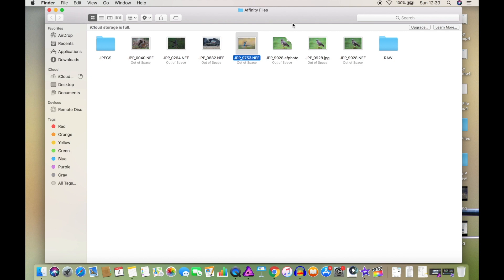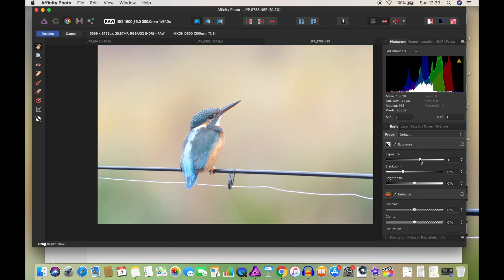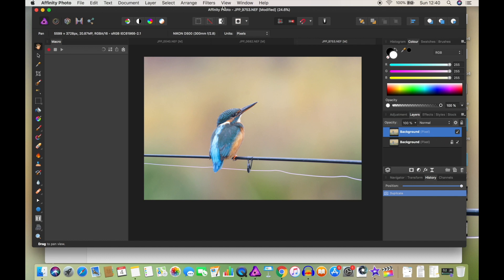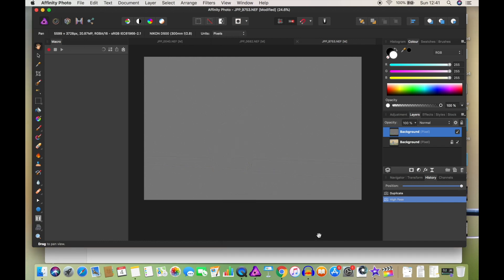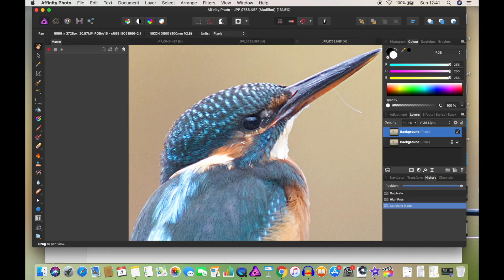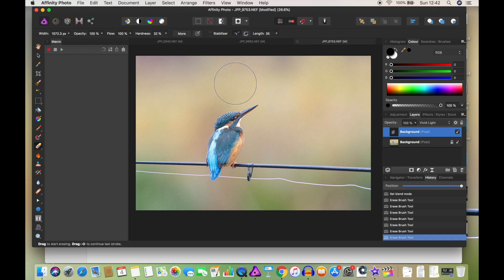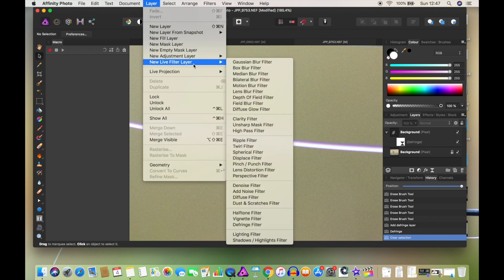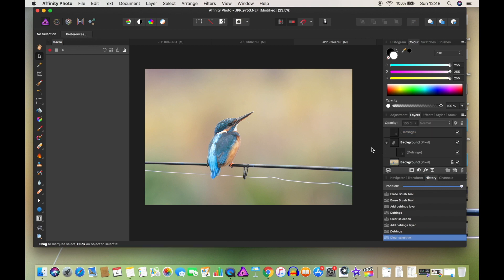Editing with Affinity Photo: Sharpern Images & Remove Chromatic Aberration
How to sharpern images and remove chromatic aberration.